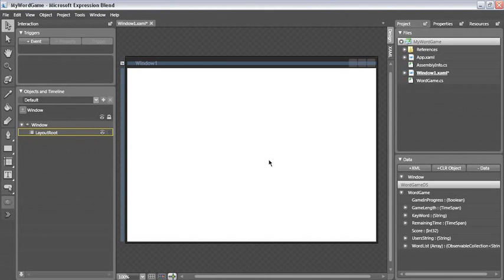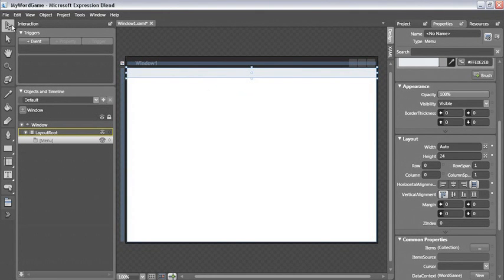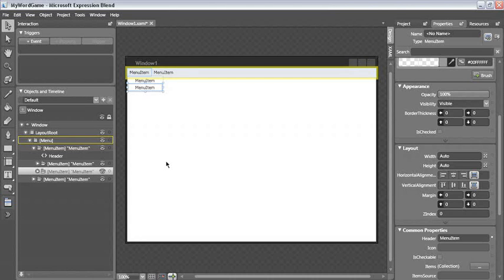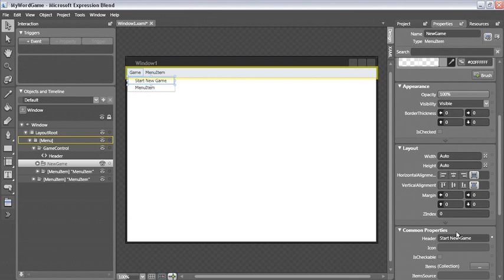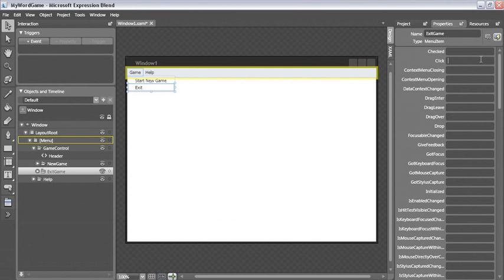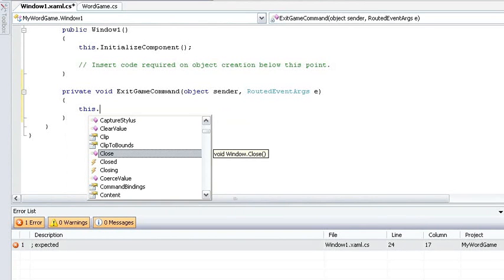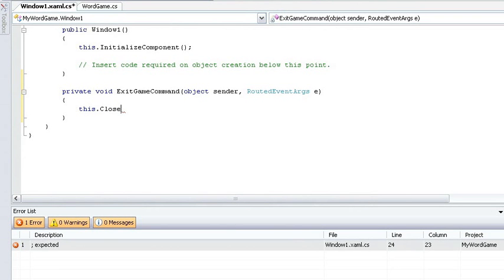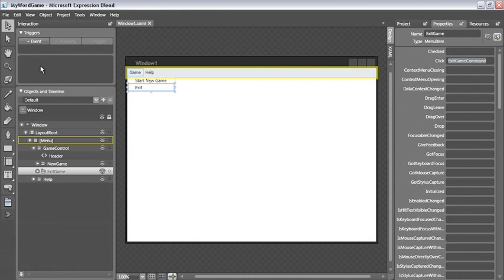TEBES P02 C01 L03 Adding the Controls